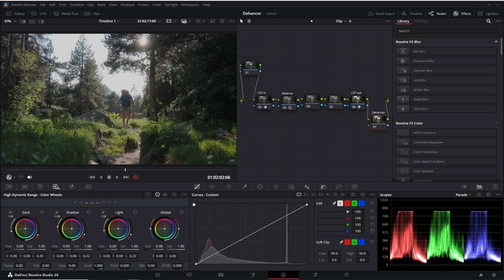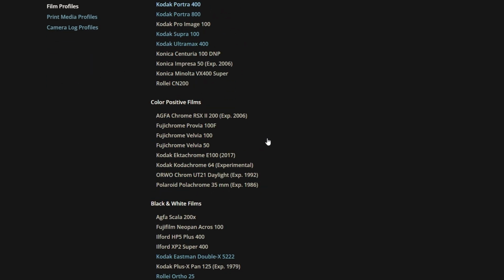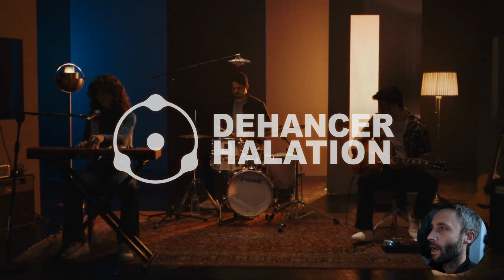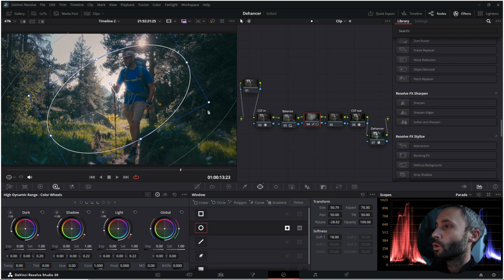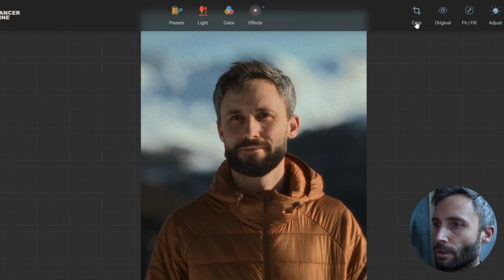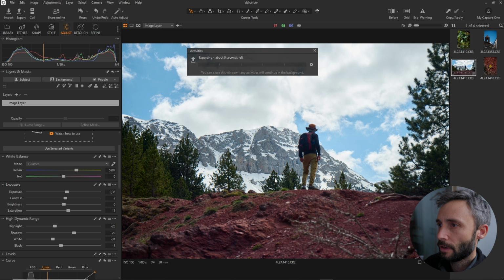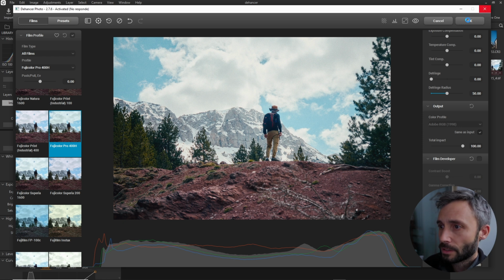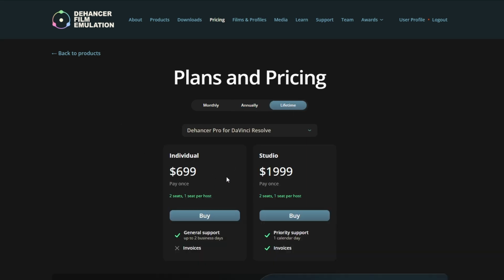Can Dehancer Give You That Authentic Film Feel?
Dehancer is a film-emulation plugin designed to bring the look and character of real film stocks into your digital workflow — for both video and photo editing. I’ve been testing it on my hikes, outdoor trips, and photo work, and in this video I walk through the experience, the tools I found most useful, and how it fits into my color-grading process.

This isn’t a technical step-by-step tutorial. Instead, it’s an overview of how the plugin works, how it affects real-world footage, and where it shines.

📌 Covered in the video:

Film stocks and film prints

Halation, bloom, grain, and stylistic tools

Using Dehancer in DaVinci Resolve

Dehancer Online for photo editing

A quick look at Dehancer in Capture One

This video is not sponsored, but Dehancer provided me with access to the plugin so I could test it properly.

 This channel explores slow living, nature, and self-discovery through cinematic storytelling, solo hikes, and reflective voiceovers.

🎥 Content includes:
• HIKE AND TALK – voice-led nature walks with personal themes
• Creative reflections on identity, travel, and simplicity
• Cinematic videos rooted in landscape, light, and thought

🗺️ Based between Andorra, France & Spain, the videos are grounded in quiet places and overlooked trails — shot with a minimalist approach and a storyteller’s eye.

🙏 Thanks for walking along.

00:00 Introduction
00:39 Dehancer for video
01:25 Overview
02:23 Film stock vs Film print
04:24 Halation, Bloom and Grain
06:54 Dehancer Online
08:56 Dehancer for Photography
12:05 Pricing + Discount code